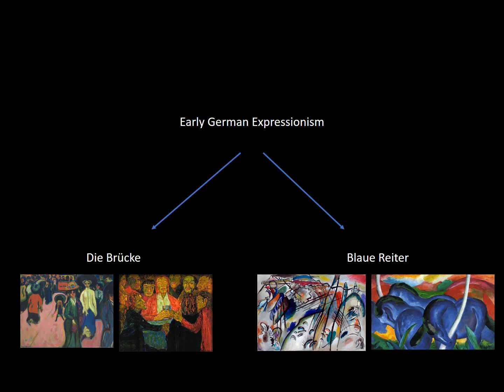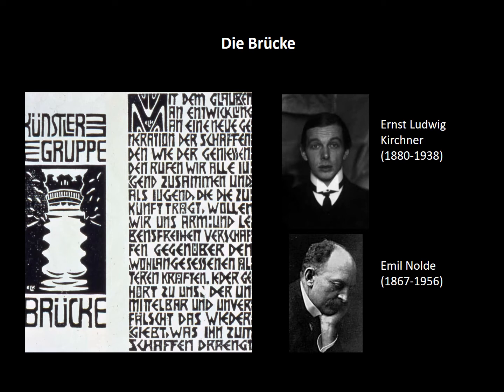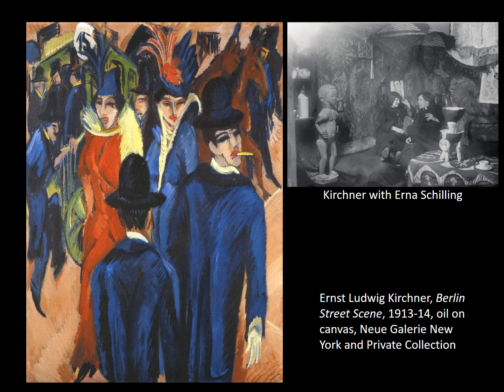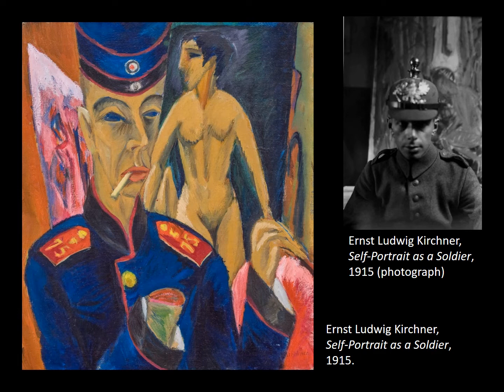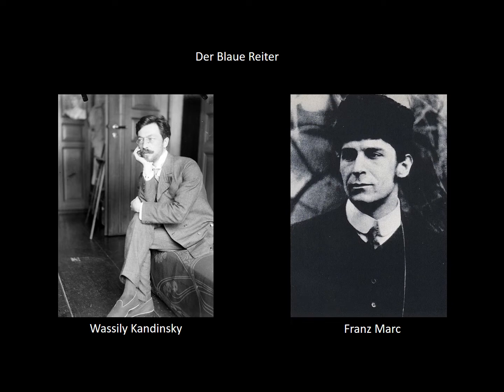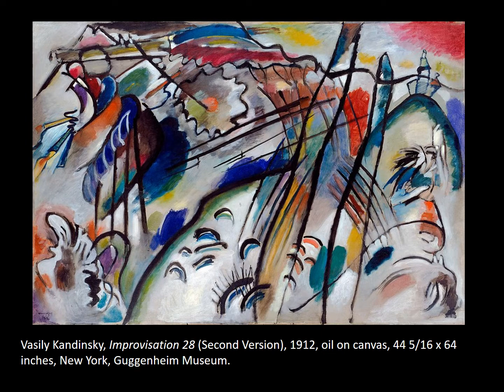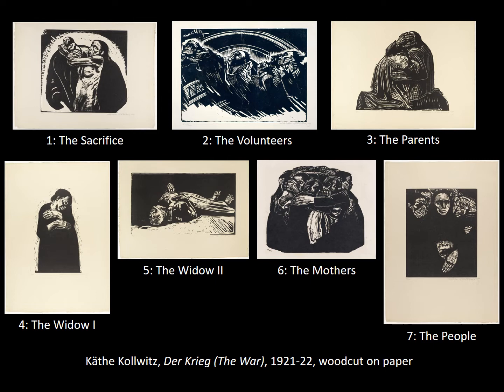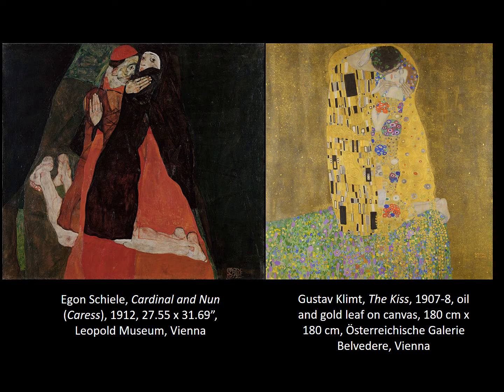Expressionism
Narrated slideshow by Bergen Community College Art History Professor Denise Budd.